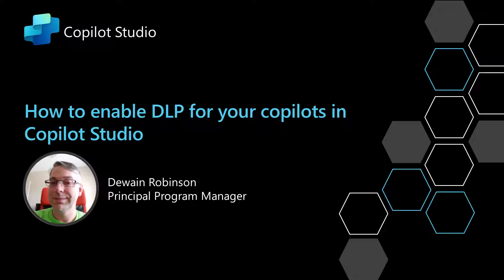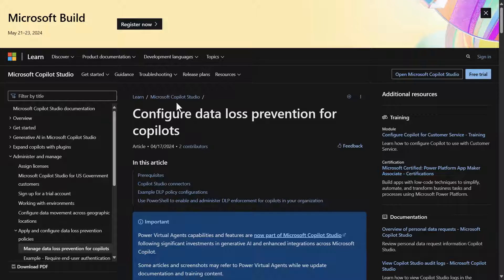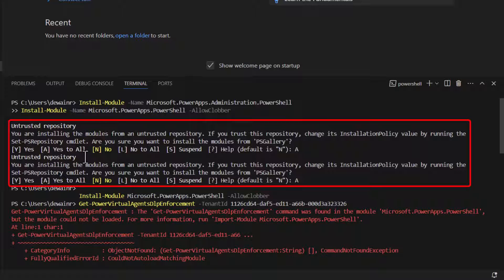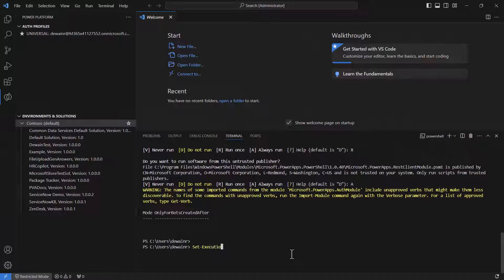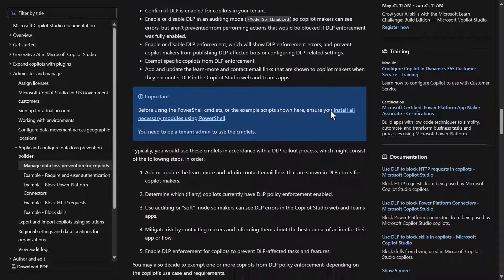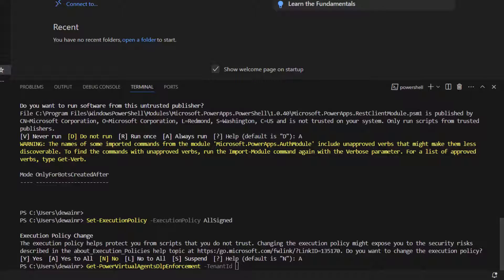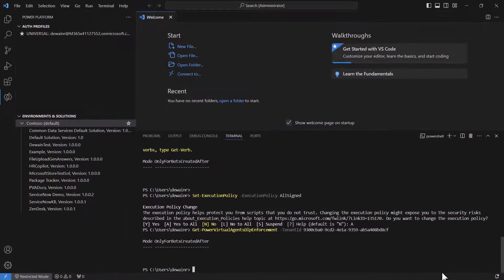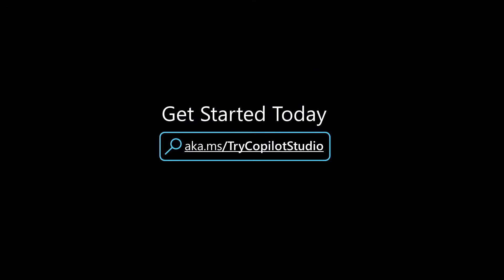How to enable DLP for your copilots in Copilot Studio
In this video, I show you how to enable DLP for Copilot Studio.  We go over the details of what is DLP and how to configure your Copilot Studio tenant to leverage DLP settings.  You should make sure that you have completed the steps in my previous videos to setup Visual Studio Code to leverage the CLI as this will be required to complete the items in this video.